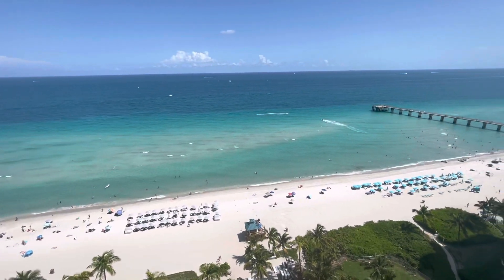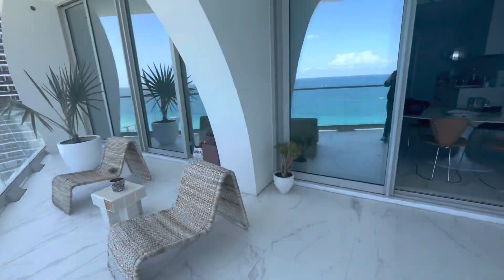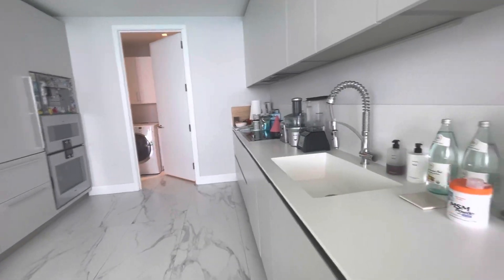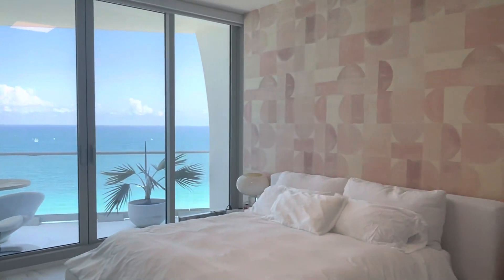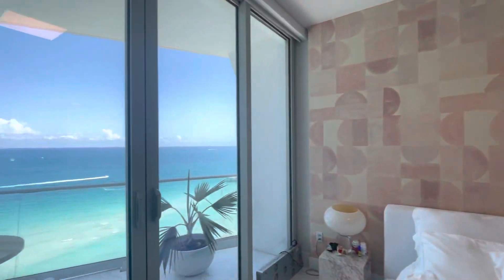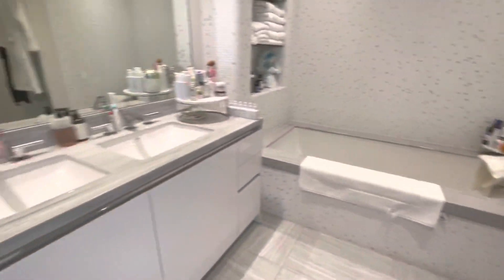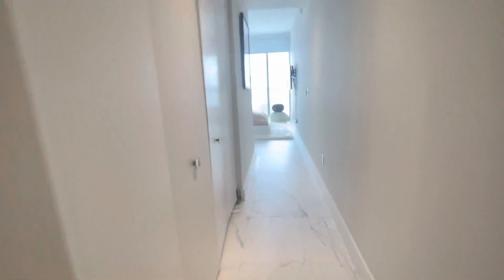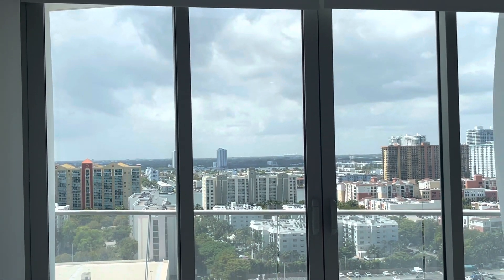Jade Signature Sunny Isles Beach 02 Line